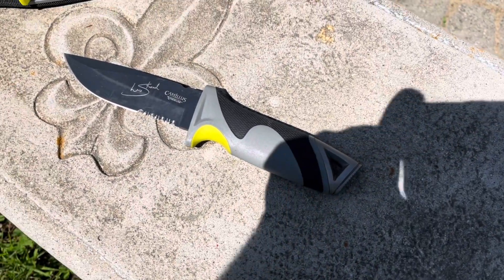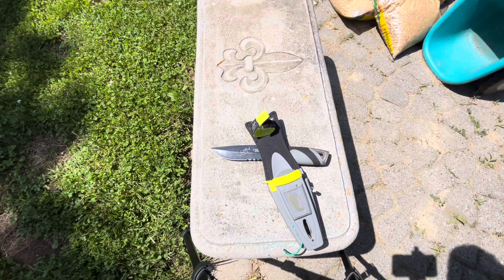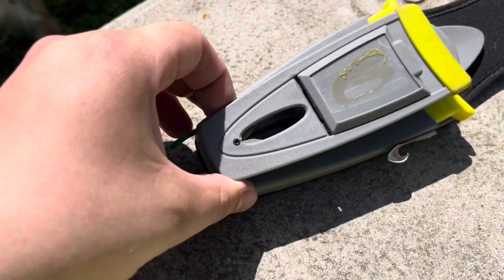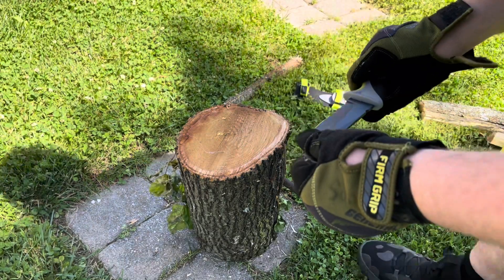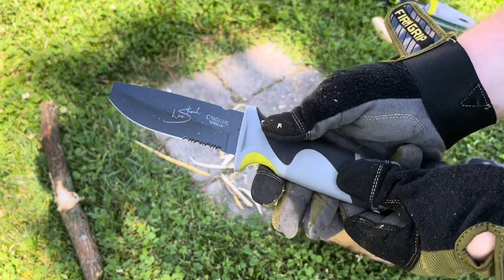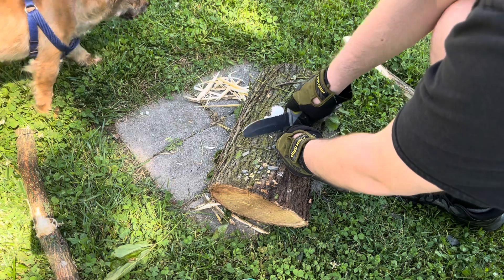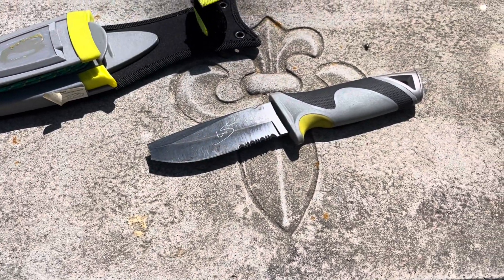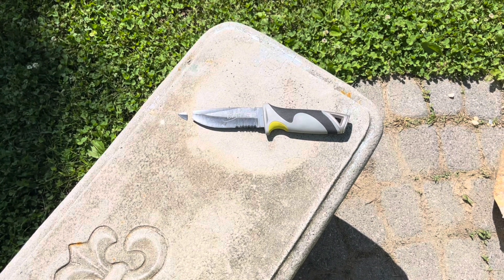Camillus Les Stroud Survival Knife test review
I’ve had this knife since I was 13 years old and today we were going to be putting it to the torture test.